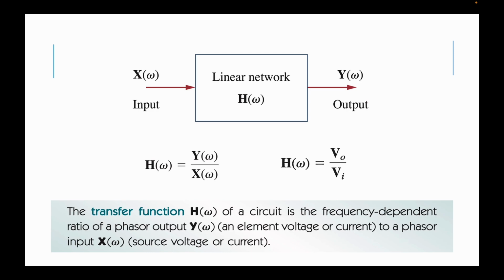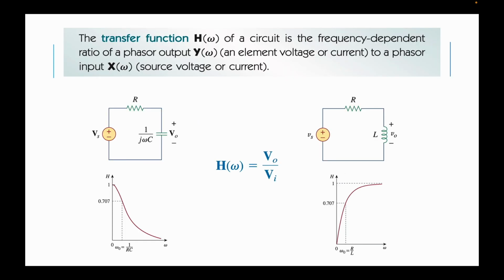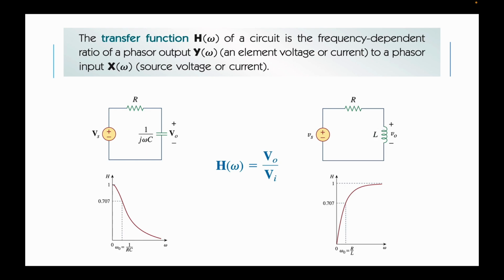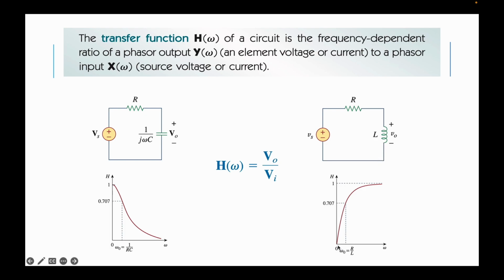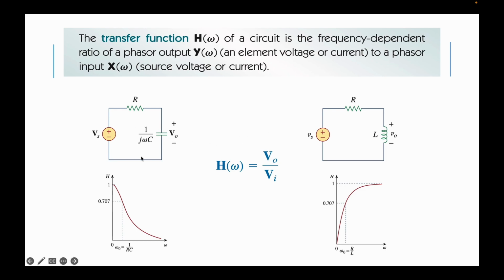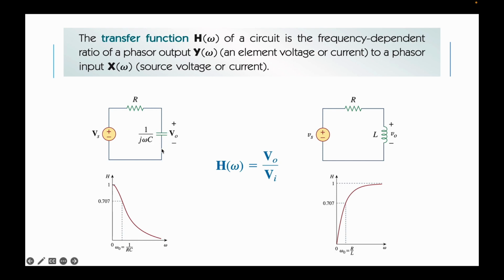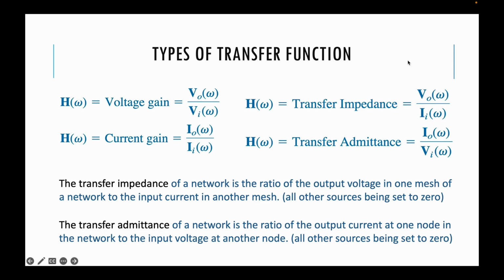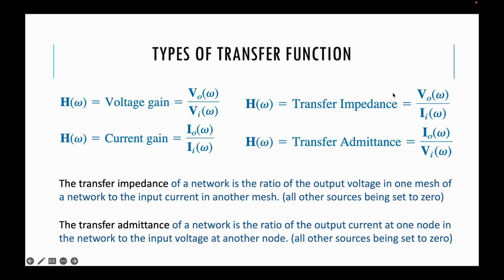Transfer Function | What it is and how it works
This is a video explaining Transfer Function in electric circuits.